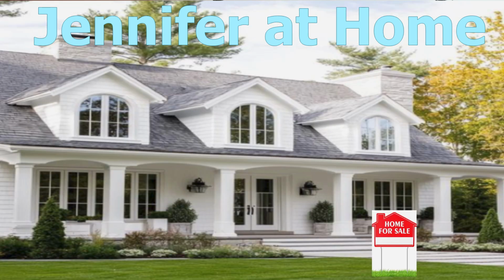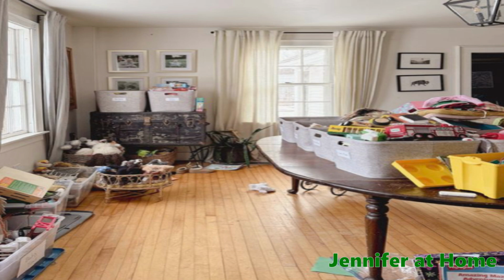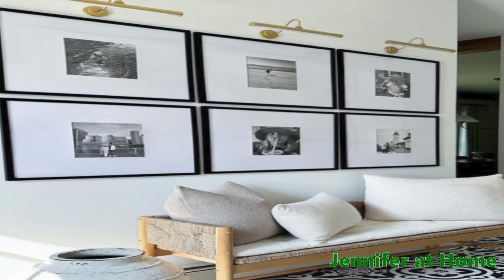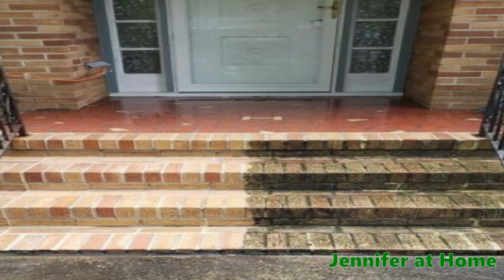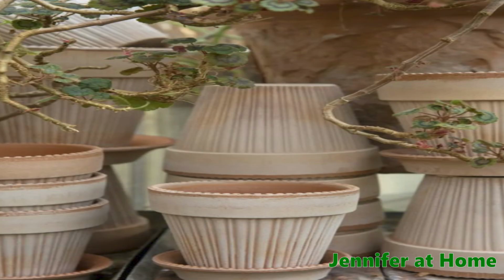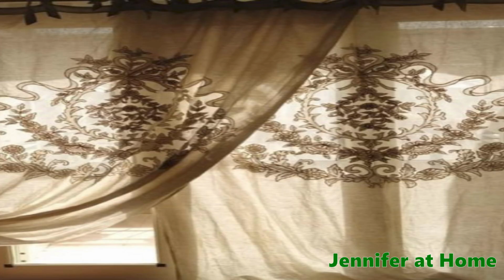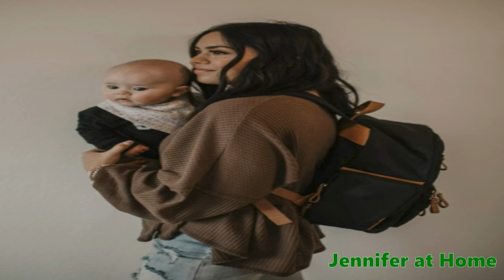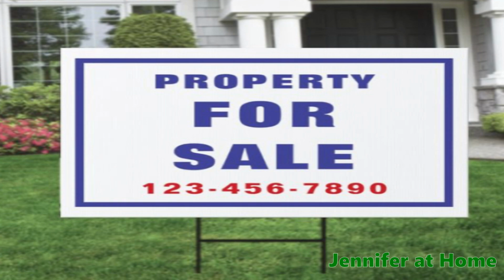82 IDEAS TO STAGE & SELL YOUR HOME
Welcome Everyone to my Home!  I am so glad you were here today as I share many ideas to prepare a home to sell. I’ll give you dozens of tips to prepare to list and sell your home.
 I love making these videos to share. Thank you to my family, friends and YouTube Friends.
  Thank you so much for being here today. I appreciate you tremendously.

Allan.turk2    (BBQ / Traeger Smoker)

Poshmark.com/closet/@dressedbysarah